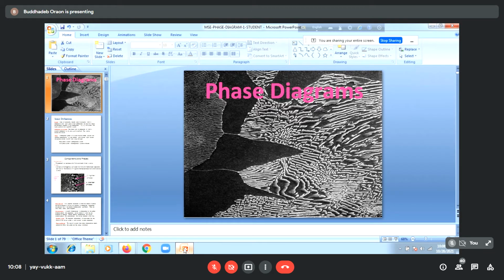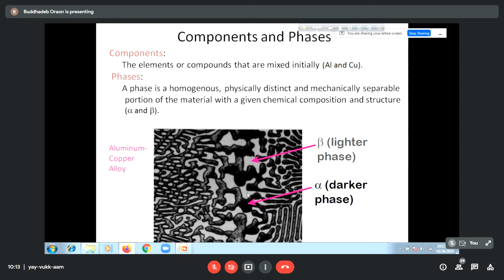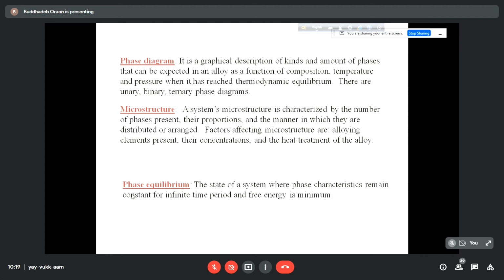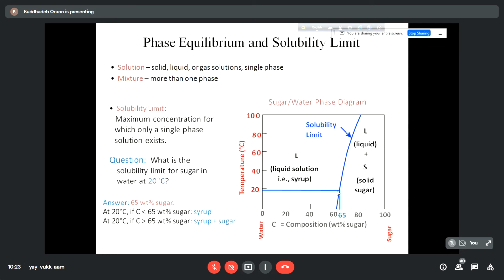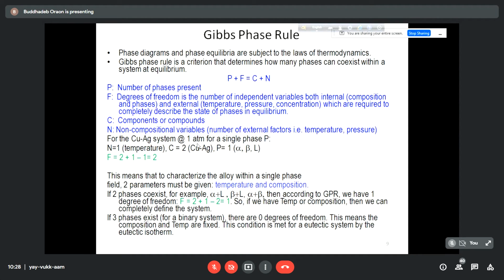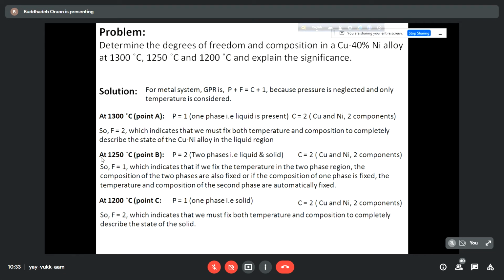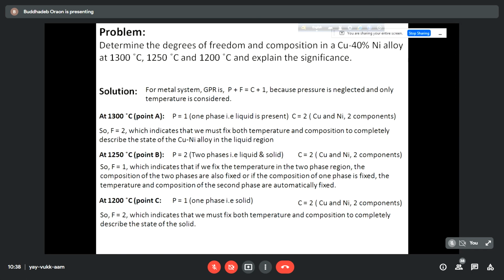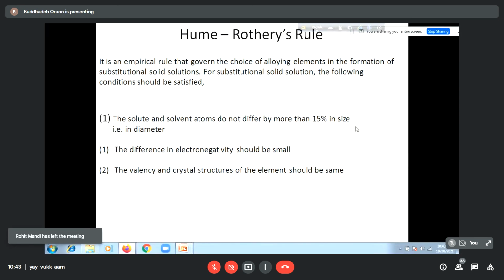BME-2| Material Science | Sec-B |LEC-10| Buddhadeb Sir | Date:28/10/2021